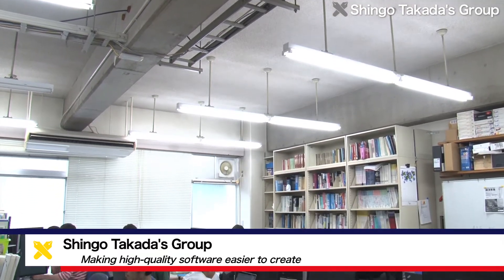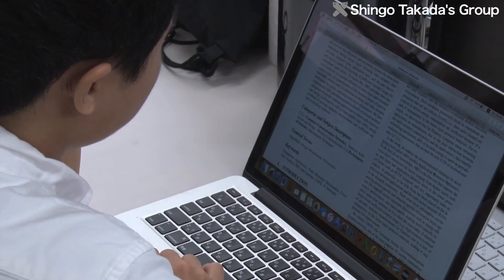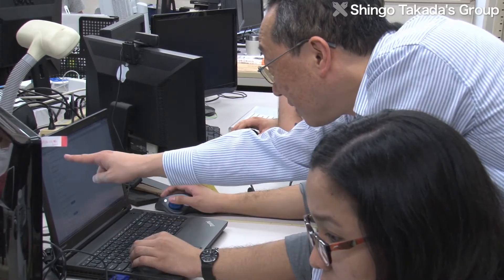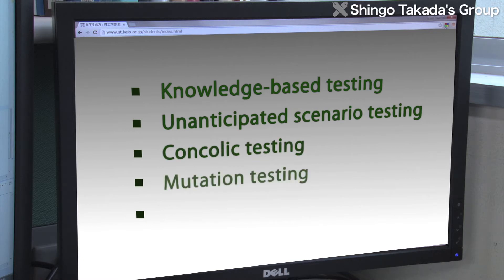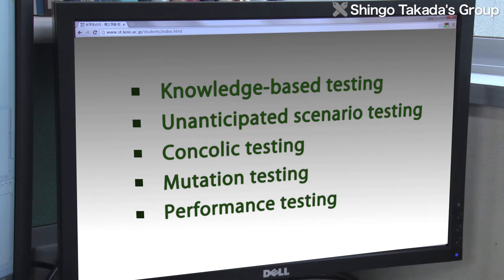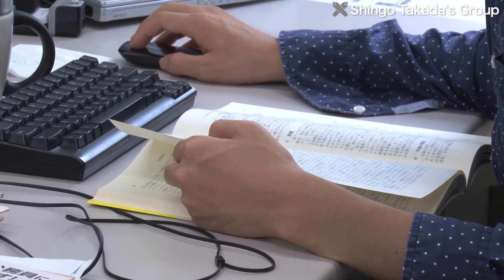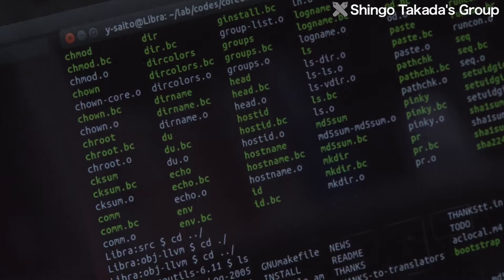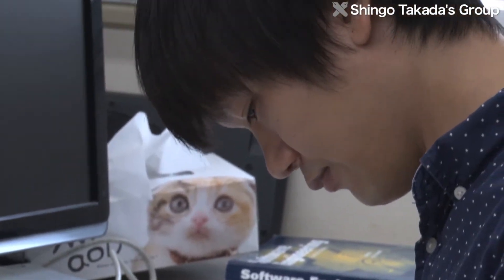Making high-quality software easier to create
At Keio University, the Takada Laboratory, in the Department of Information and Computer Science, is doing research on software engineering, with the aim of “Making high-quality software easier to create.” This research involves three main themes: Software design, software testing, and service oriented computing. In particular, Professor Takada is focusing on software testing.

"Software testing itself has been well-established to some extent for a long time, especially if you are only concerned with checking some inputs to see if it works. But that’s not enough since you can’t think of everything; for example, entering a certain string of characters may crash an SNS. Another example is station ticket gates, where to calculate the fares, combinations of all stations have to be considered if the system is to be genuinely useful. In cases like that, even if software basically works, making it work thoroughly is extremely difficult.

Regarding software testing, the Takada Lab does research from a diverse range of viewpoints, including knowledge-based testing, testing of unforeseen situations, concolic testing, mutation testing, and performance testing. In this way, the researchers work to solve problems comprehensively.

For example, nowadays, almost everybody has a smartphone, such as an Android phone. Smartphone apps used to be developed by professionals, but nowadays, anyone can write and provide a smartphone app. In some cases, there are lots of advantages to this contemporary way of doing things. On the other hand, problems are bound to arise when people who aren’t software professionals develop smartphone apps.

Compared with a PC, which basically has only two means of input, the mouse and the keyboard, a smartphone has lots more, such as rotating and shaking the phone, GPS, and telephony. So, when people actually use their smartphone, problems occur more frequently as well. This means that research is needed to tackle problems that were unexpected or unforeseen when the app was developed.

"Our research is concerned with software development itself, so a fundamental benefit is that it results in better versions of software people use every day. Such software can be categorized into two types: Software developed by professionals, and software developed by non-professionals. What we want to do is link the two, and raise the quality baseline. We’ll be happy if our research helps to achieve that kind of result."